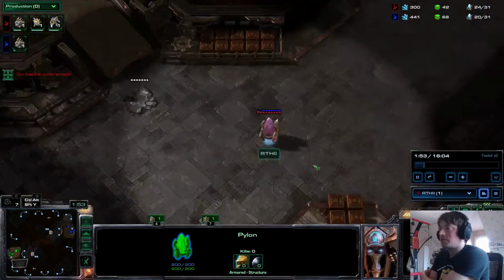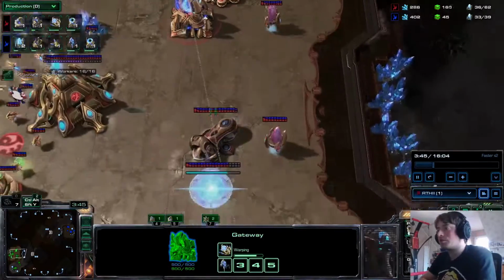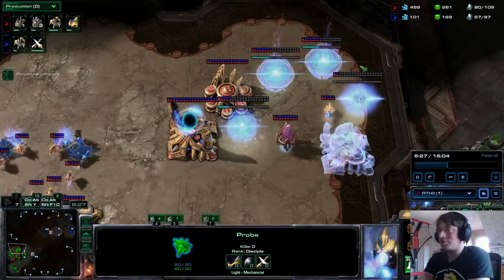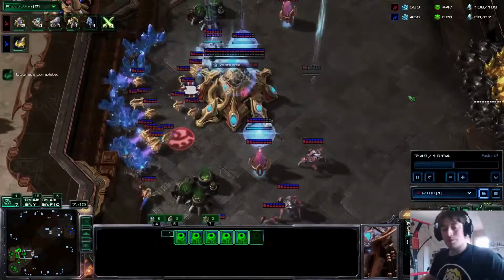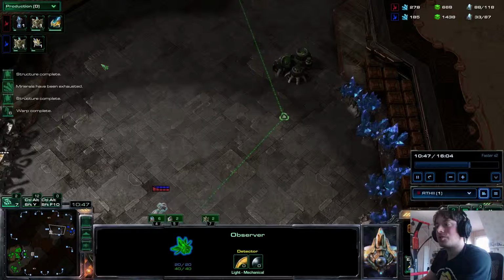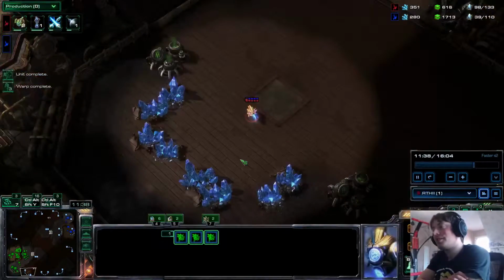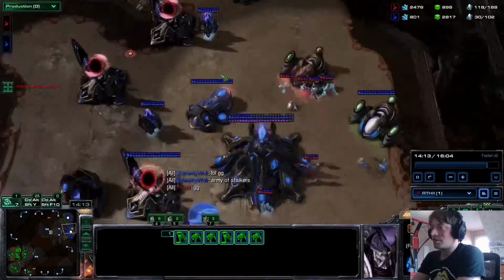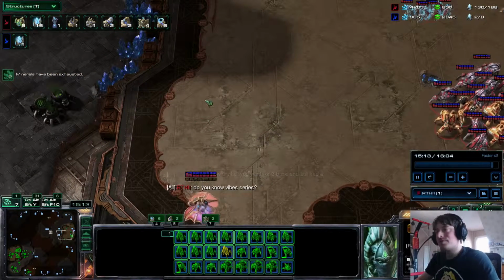March of the Machines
An all protoss brawl where multi-legged machines of war flood the battlefield.